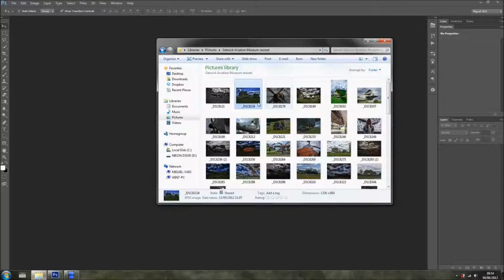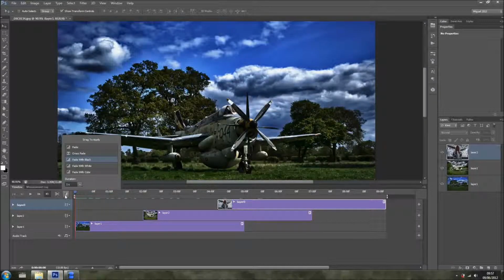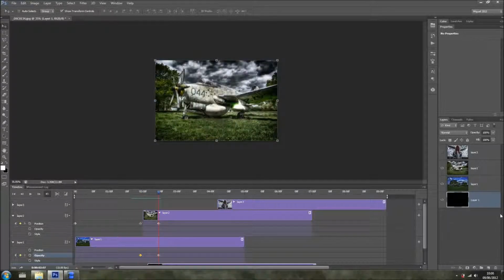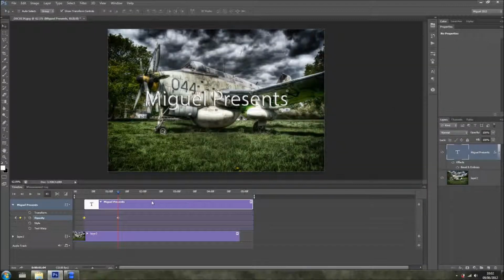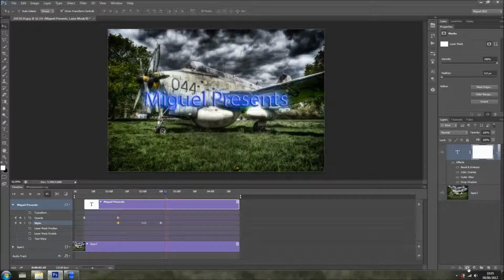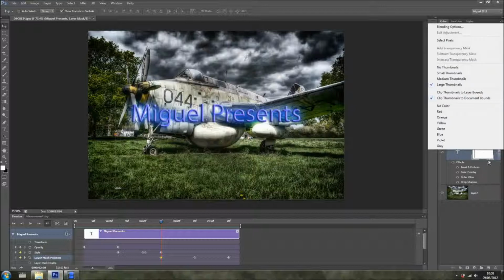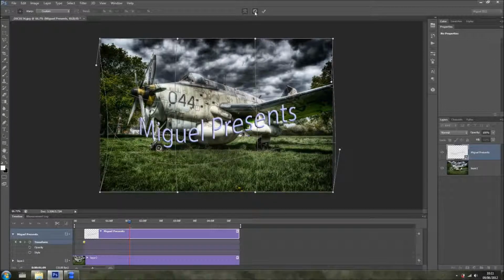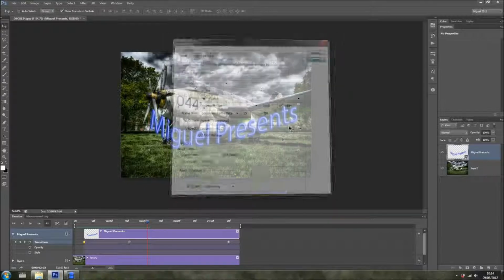Animation in Photoshop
Hi.
In this tutorial I want to take video and animation to the next level and show lots of possibilities in Photoshop